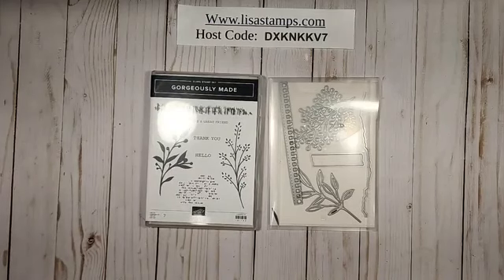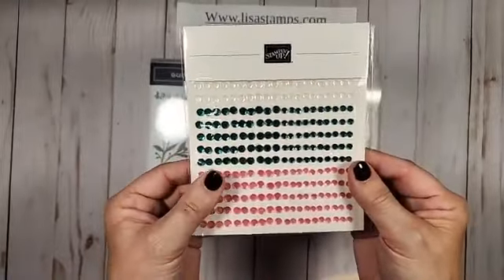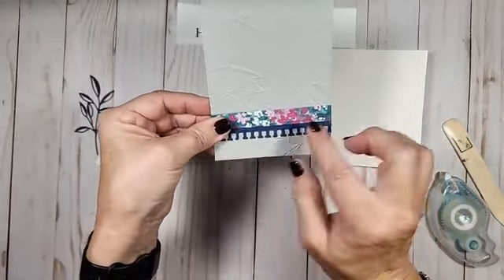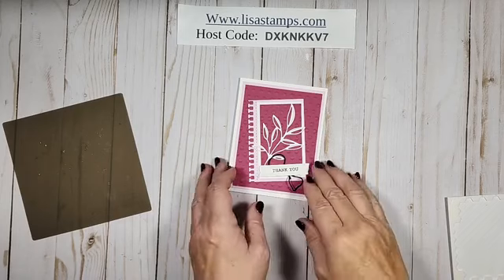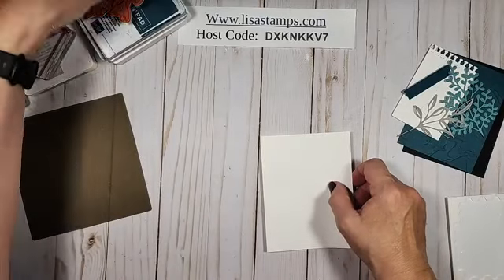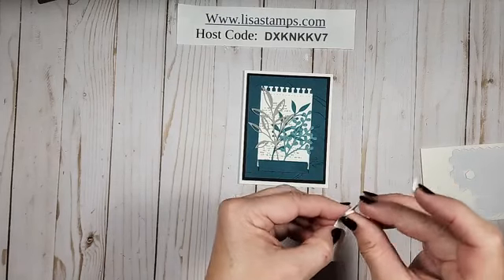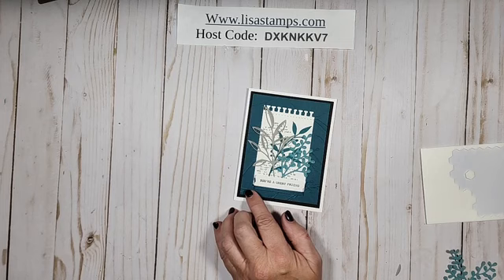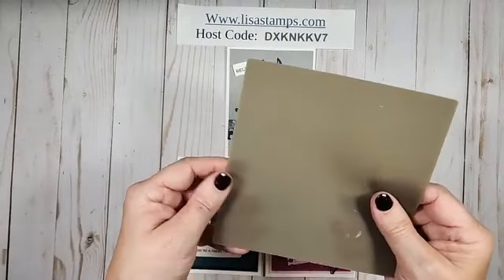Gorgeously Made Cad Class to go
Get your card class to go with the Gorgeously Made  card class to go kit. Spend $50 get the card packets plus the Sequins Trio. All the measurements, supplies and instructions to make these cards are included in the tutorial. Which will be emailed to you on Wednesday of that week. Class packet will be mailed on September 20th